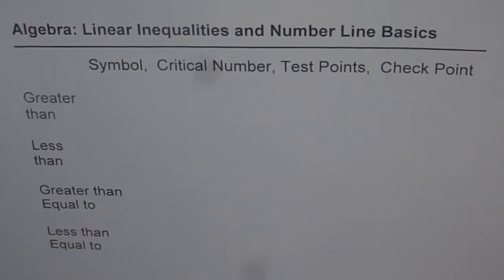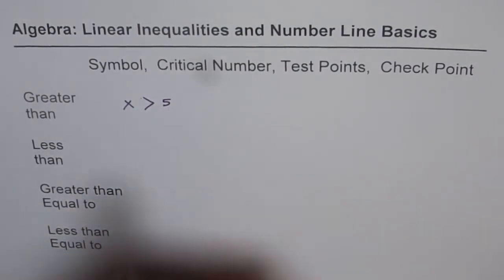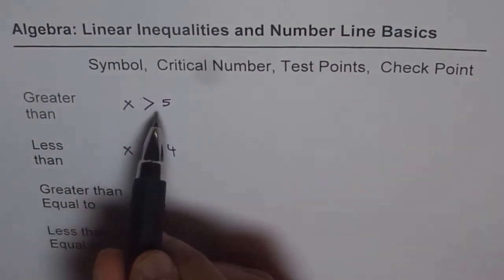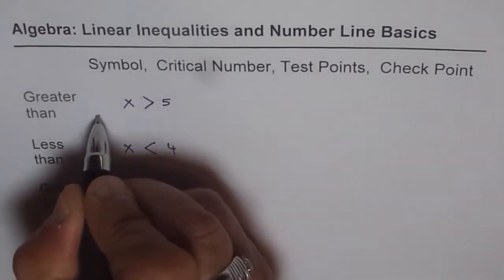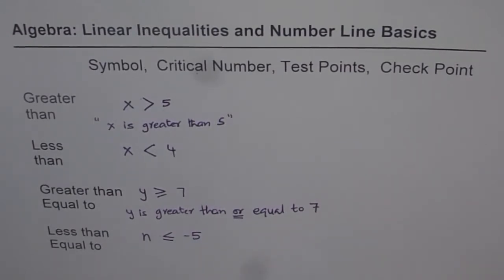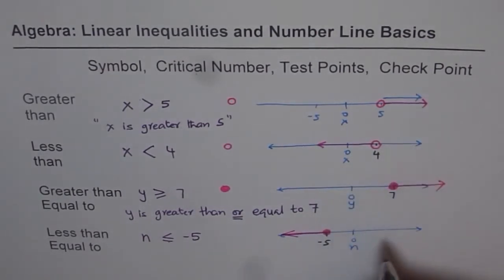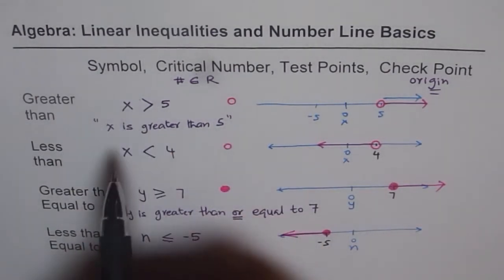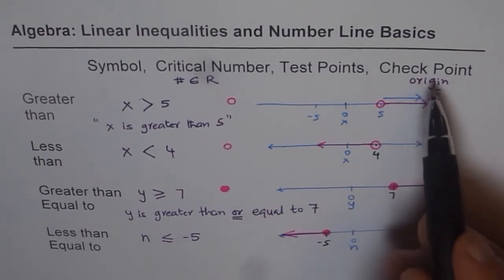Understand Inequalities and Number Line Representation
Good to understand the basic concepts of solving Inequalities along with the technical terms.